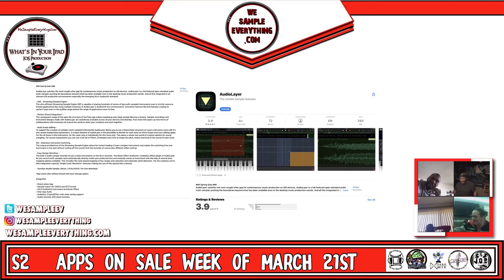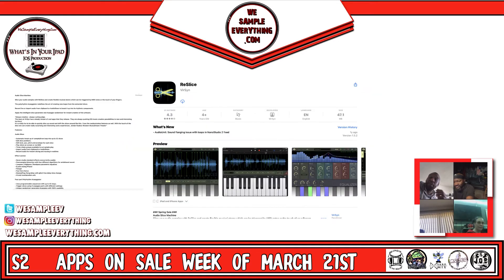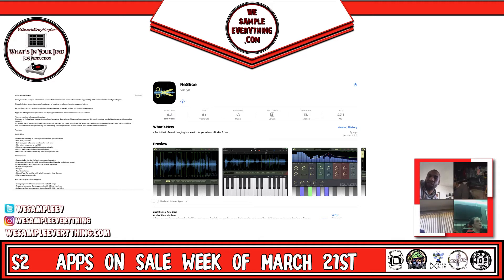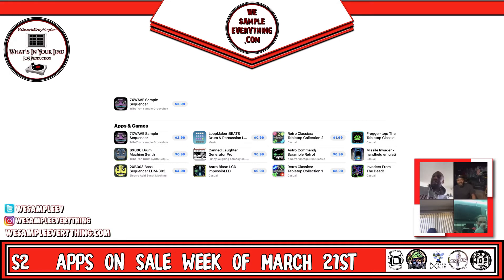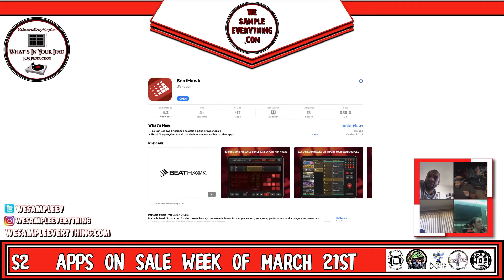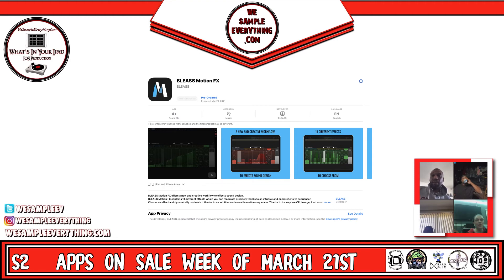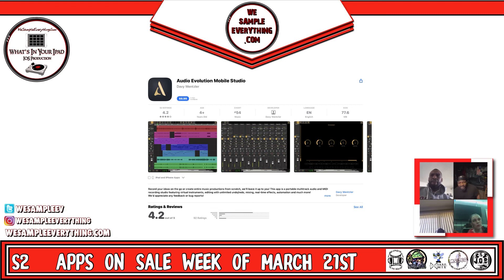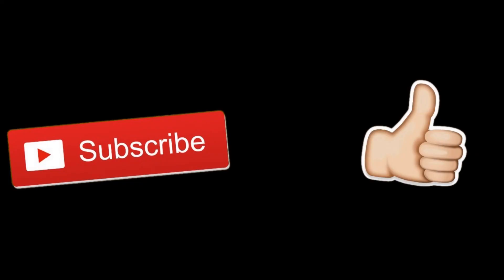APPS ON SALE 3/21 - Whats In Your iPad Podcast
Spring sales are starting, lots of apps on sale this week

Support us & donate to keep this content coming in ALSO gain access to exclusive content/sales

📲 MsLeD @ChickOnTheBeat
📲 Cypha Omni @CyphaOmni
📲 J1star @J1StarBeatz
📲 DragonFlyBry @DragonFly_Bry
📲 Cheez Da Producer @BeatMakerIsTheSquad

☑️ @WeSampleEverything on IG
☑️ @WeSampleEv on Twitter
☑️ @WeSampleEverything on Facebook